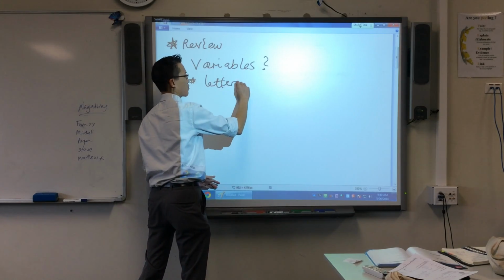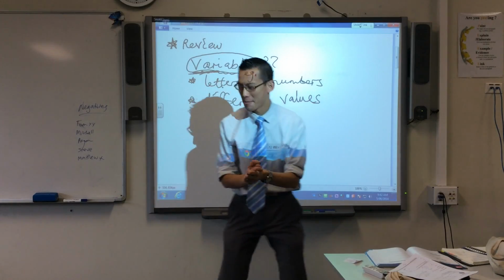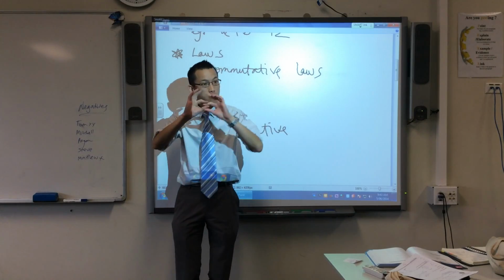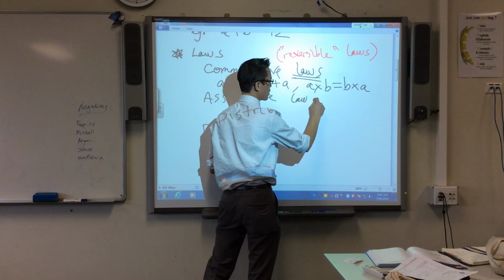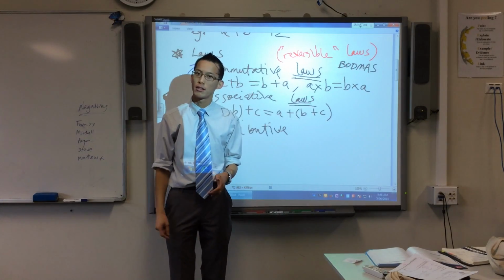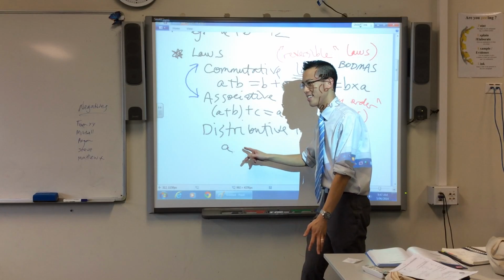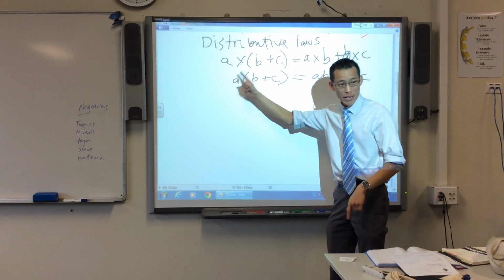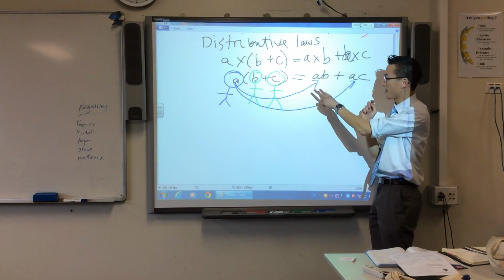Review: Commutative, Associative & Distributive Laws